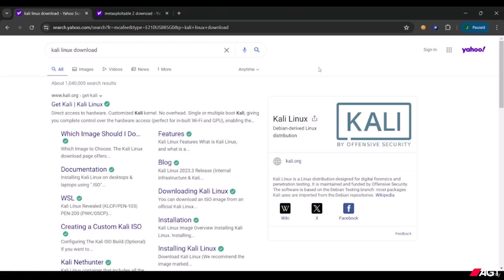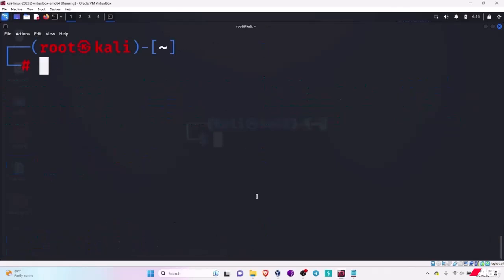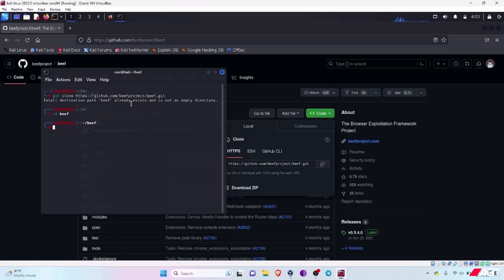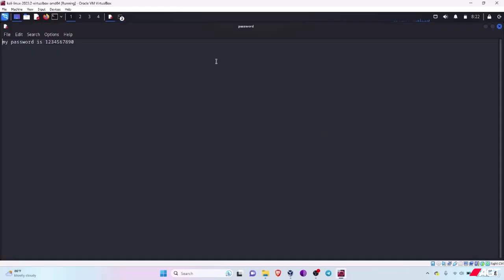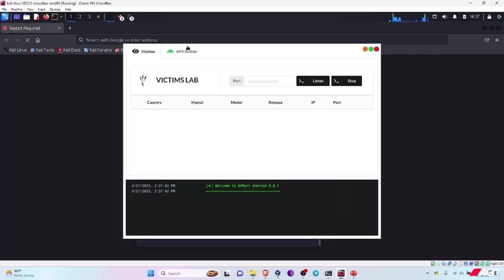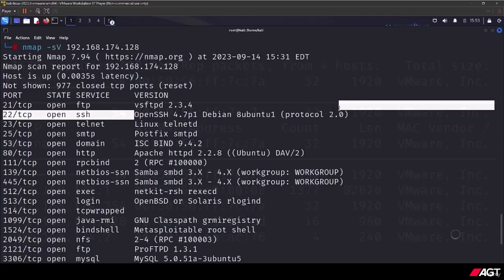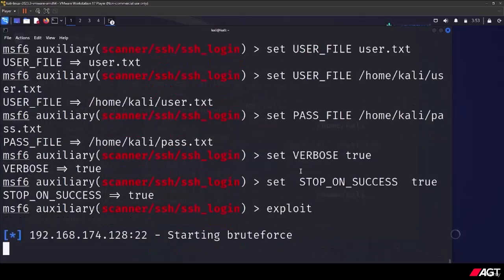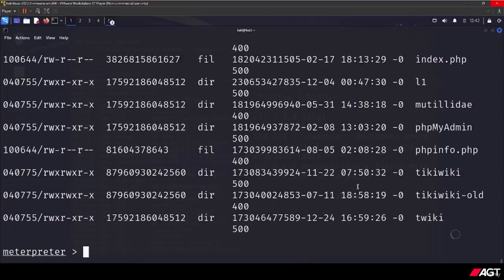Learn Ethical Hacking That Companies Actually Want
🔒 [2025] Learn Ethical Hacking That Companies ACTUALLY Want – Full Beginner’s Guide
Want high-paying cyber security jobs? This ethical hacking full course 2025 teaches you the essential hacking skills employers demand—using Kali Linux, real-world tools, and hands-on labs. Perfect for beginners starting their cyber security career!

🔥 What You’ll Learn:
✔ Ethical Hacking 101 – Fundamentals every hacker needs
✔ Kali Linux Hacking – Master tools like Metasploit, Wireshark & Nmap
✔ How to Hack (Ethically) – Pen testing, vulnerability scanning & defense
✔ Ethical Hacking Roadmap – From zero to certified professional
✔ Cyber Security Training – Exactly what companies look for in hires

🎯 This Course Is For You If:

You want an ethical hacking certificate or career

You’re searching for the best ethical hacking course for beginners

You need practical skills (not just theory)

You’re curious about how to become an ethical hacker in 2025

📌 Free Resources Included:
→ Ethical hacking tools cheat sheet
→ Cyber security course recommendations
→ Job-ready portfolio tips

🚀 Start Your Hacking Journey TODAY! (No prior experience needed)

CONNECT

SUPPORT ME